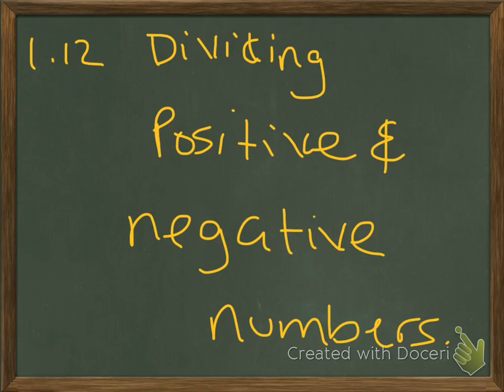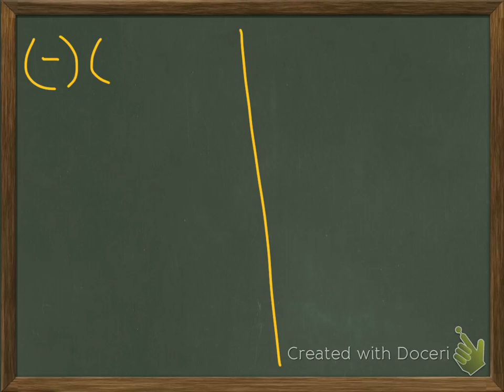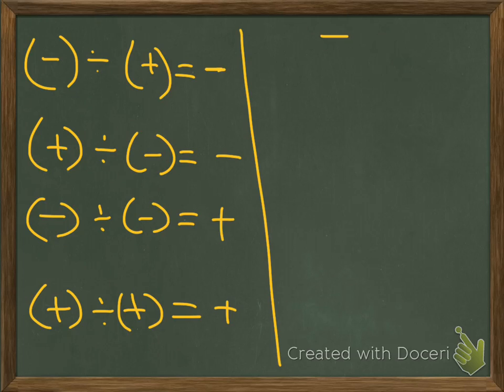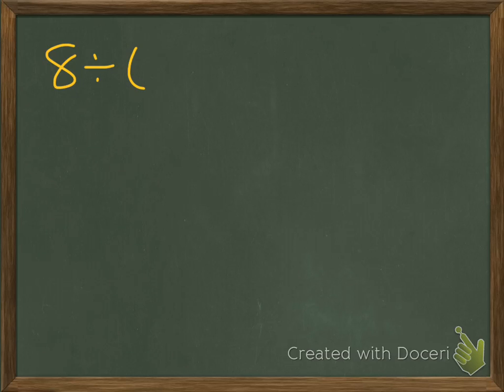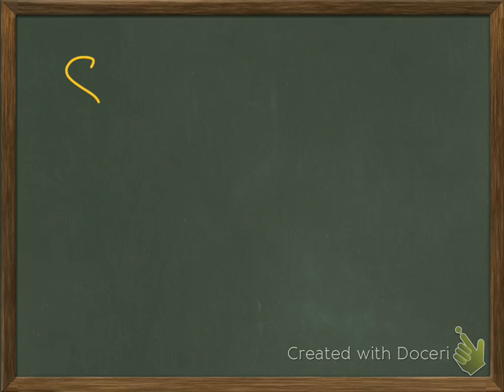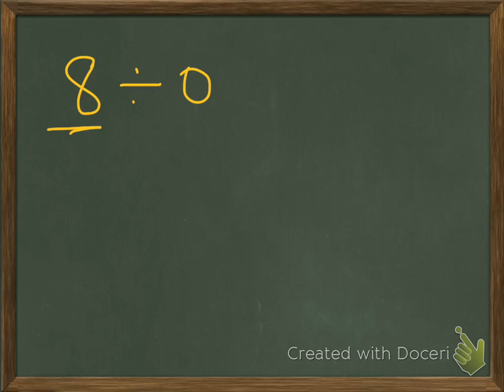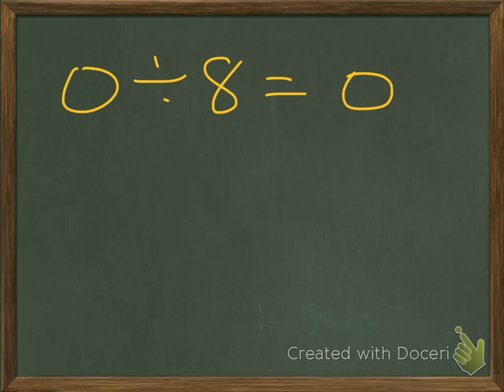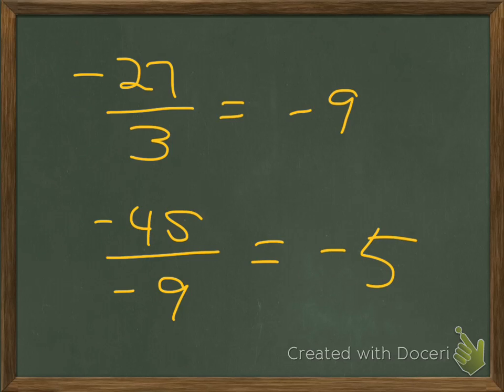Dividing by negatives